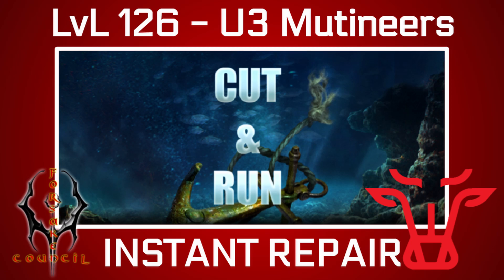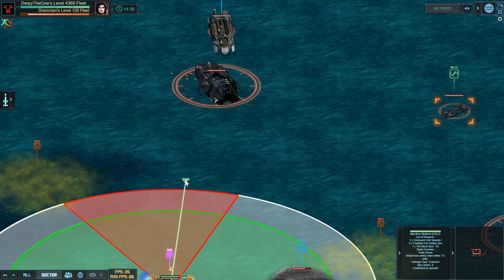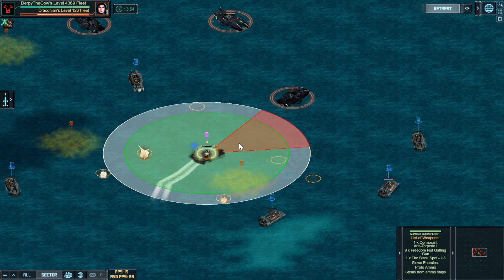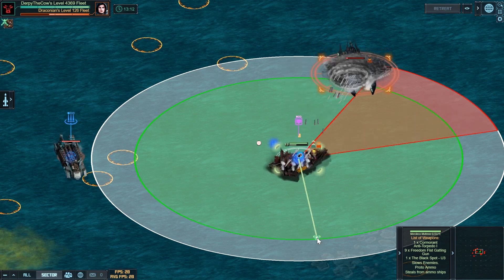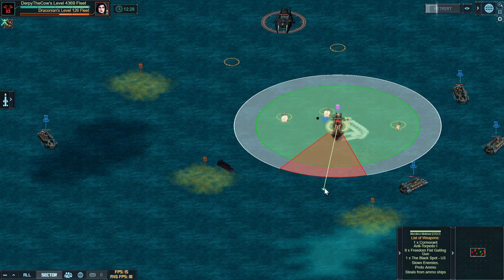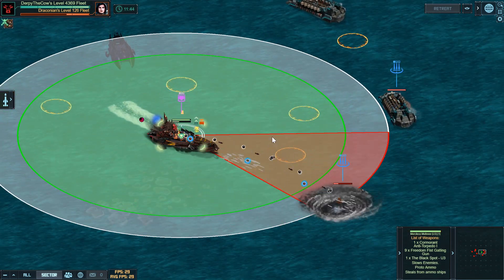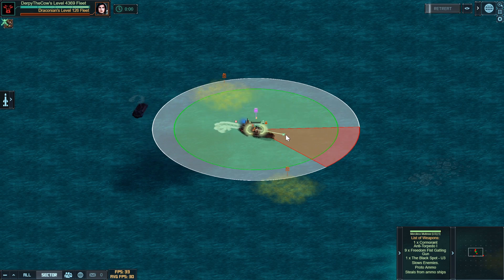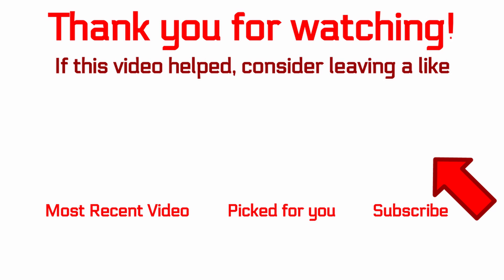Battle Pirates: Cut and Run Level 126 for INSTANT REPAIR | U3 Mutineers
The level 126 done for instant repair. Enjoy!

Normal Version: Ships 2nd, 3rd, 4th
eJyrVipPTSzIzytWsoo2NLIw1QESZsQSsTpKiUW5+UUgzaYGQKCDIA0hbKCS4oLU5MzEHJAiS0MDUx1LYwMzHWNLIxMQyxSozNBQx9DM3BykNDsT7BKQtozSnBxPFyUrEyMzSx2l1IqC1KISp9LMnBQlqzSgaam1AMn9MFo=

Evade Version: 1st and 5th
eJyNjkEKAjEMRe+SdRZJZ9KxXYobzyAuikYsVqd0HBTEu9v2BG4eH/L+Jx94acjzYwF/YLMRrLD/4ogQyn0ureyMEHYIEXGP9b5kPcWQusEk6AayODgztiTVZUa209TUW+xvtNp1TWm/Az8a6xD0nbU8t2tMZ/CXuqbfH2GmL+s=